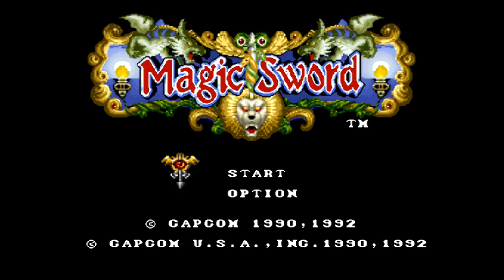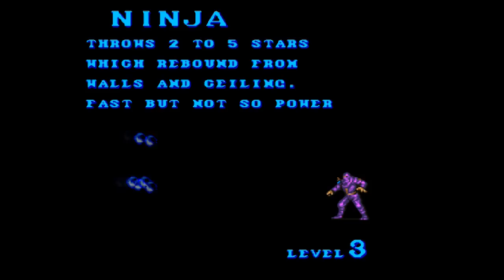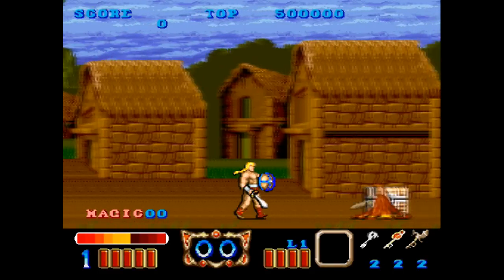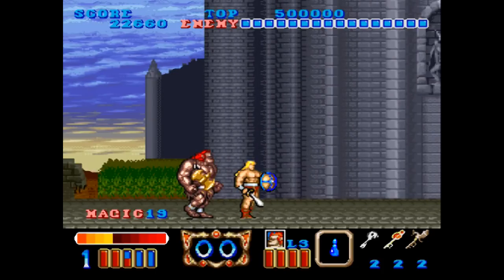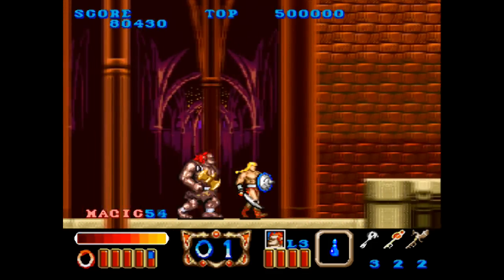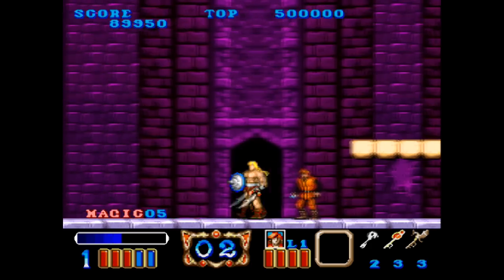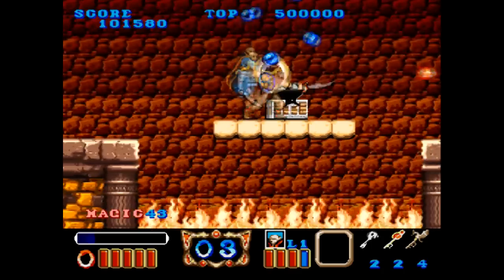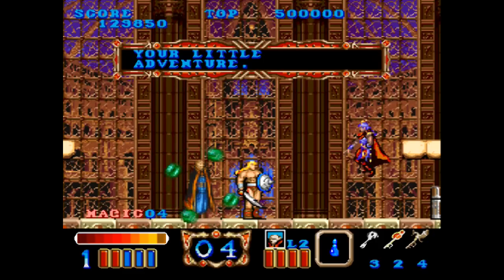SNESdrunk Plays Magic Sword: Relaxing Hacking and Slashing - PART 1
Ahh, a nice peaceful day of carnage...